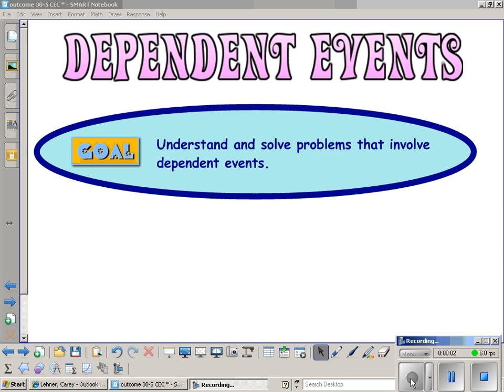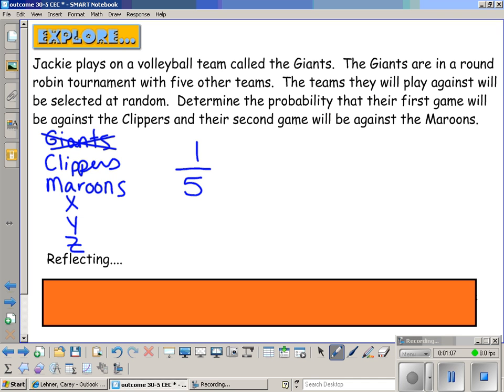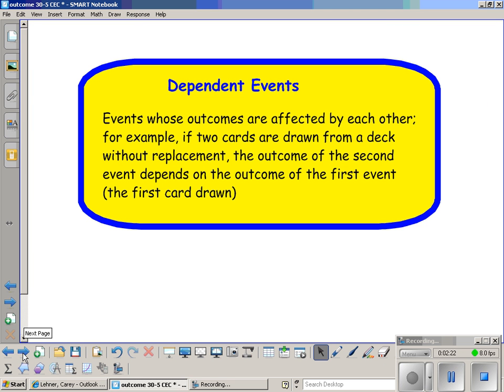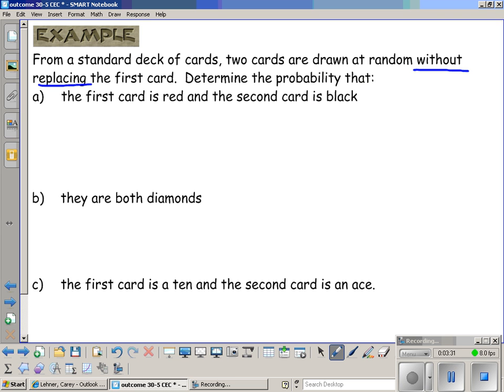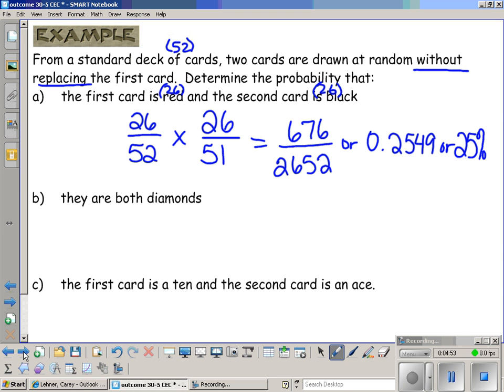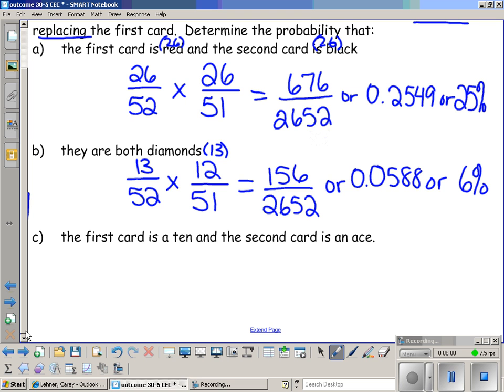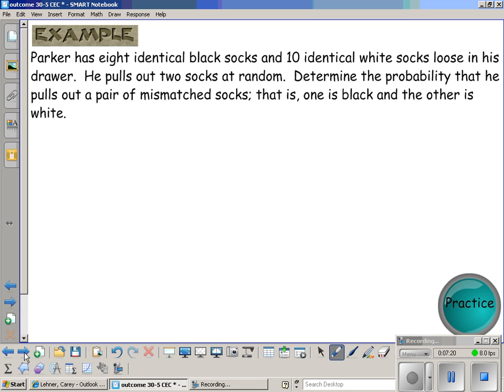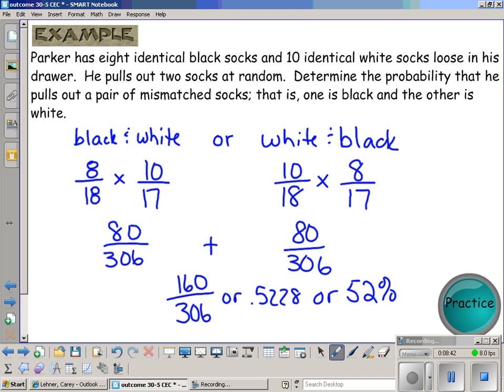Lesson 2 Dependent Events